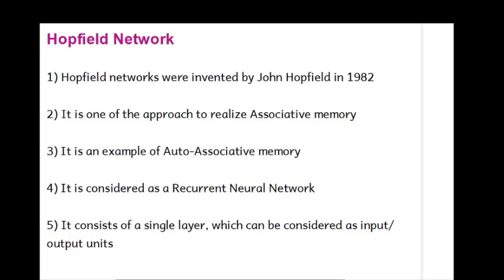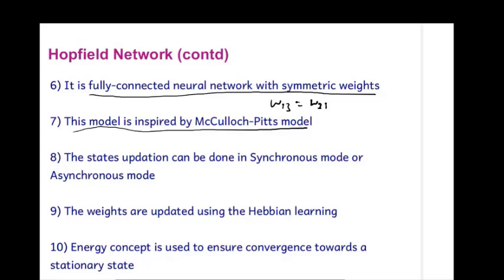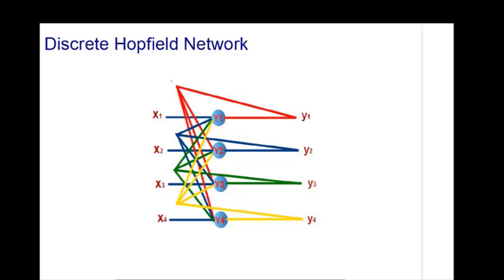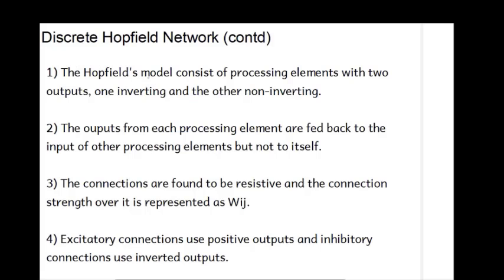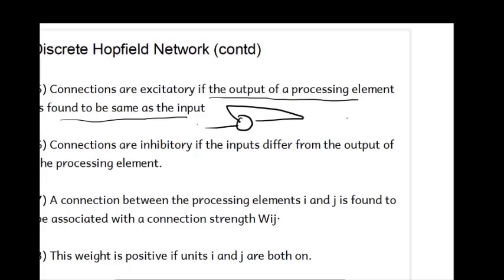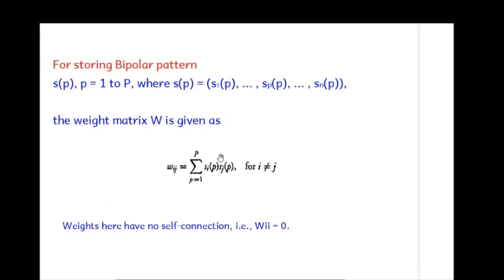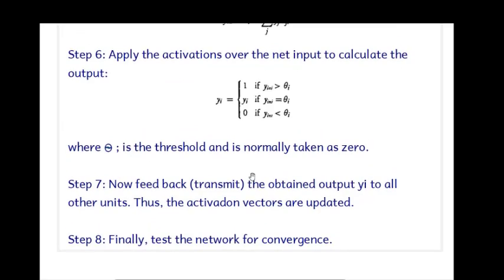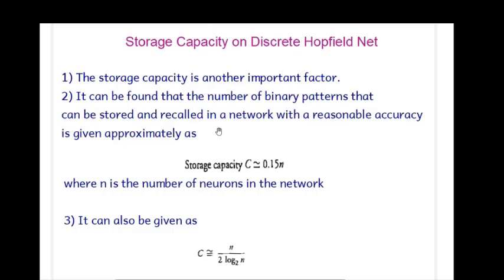Soft Computing - 20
Hopfield Network
         Training and Testing